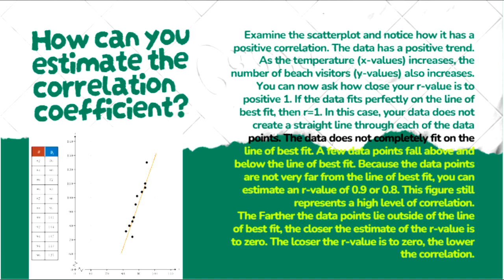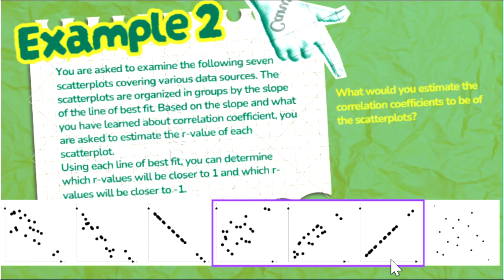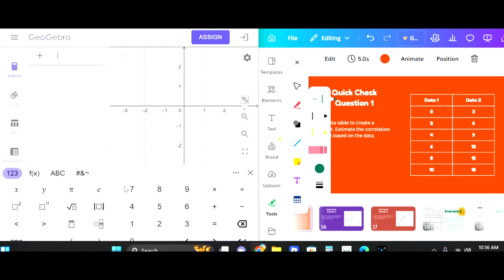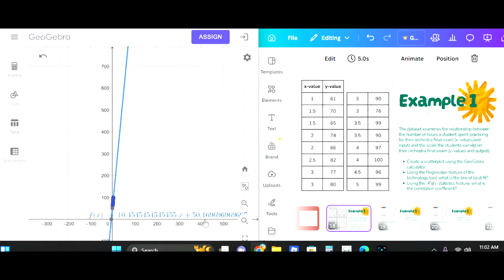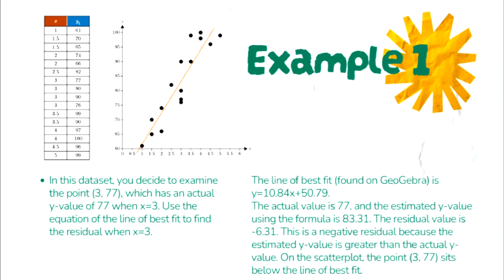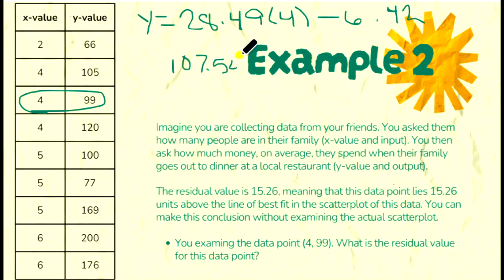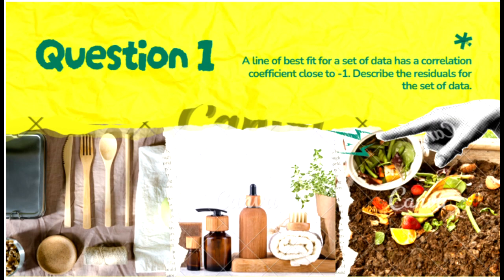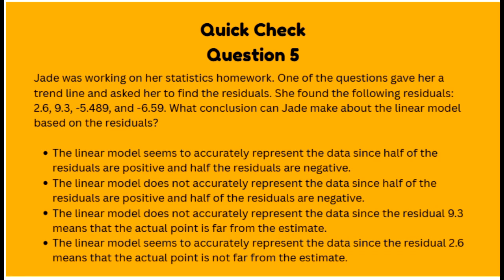Correlation Between Variables (Math with Mom Bawb)